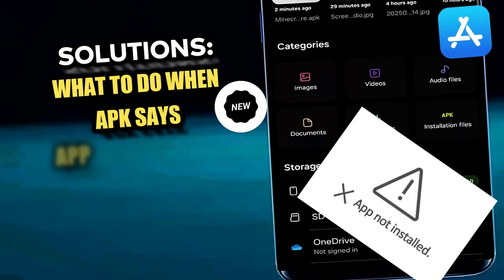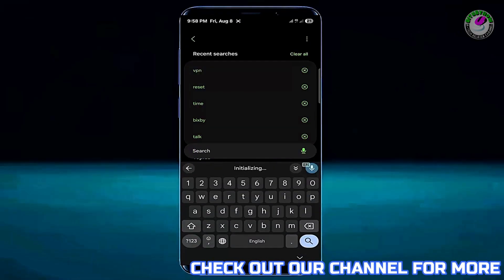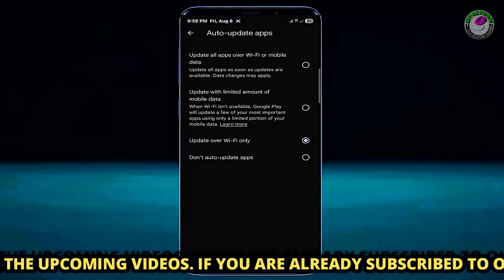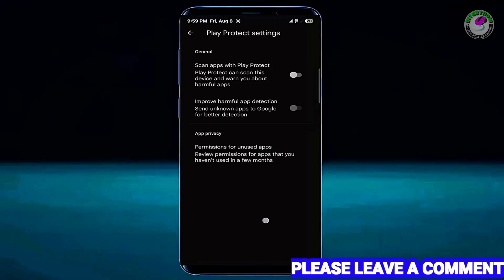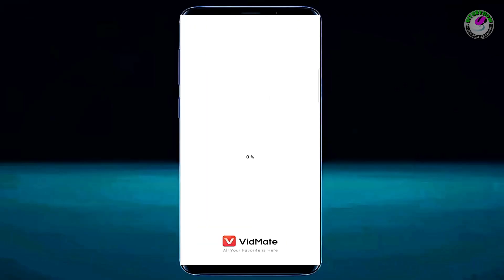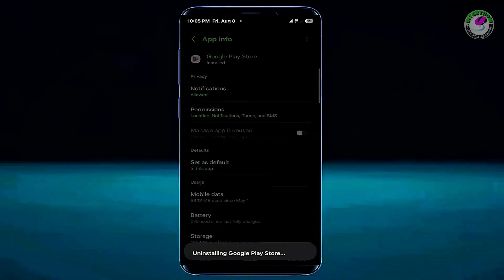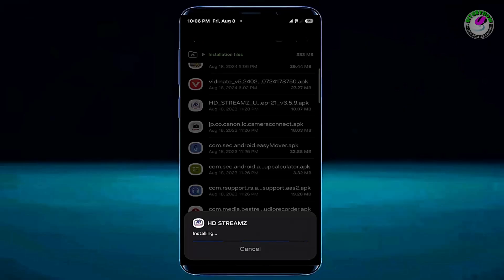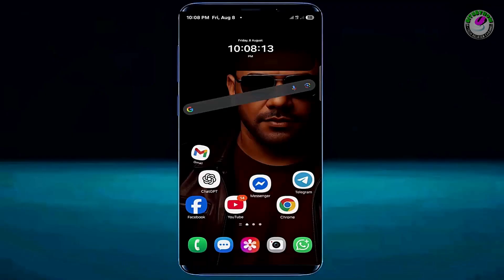What To Do When APK Says App Not Installed Samsung/Android || App Not Installed APK [Fixed] 2026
FIXS: What to do when APK says app not installed Samsung, Android/How to fix app not installed APK/Can't install APK in Android 15,14,16 or any Samsung Galaxy phones English tutorial 2026-25.
If you are having trouble with your Samsung or any Android phone's Apk saying app not installed, you Can't install apk file on your phone, or your want to learn how to force install apk on android, and you have a question like What to do when APK says app not installed, Why can't i install apk on my android, and How do you fix an APK not installed on your Samsung mobile then, this tutorial will be helpful for you to fix this issue.

YOU CAN CHECK OUT THIS TUTORIAL TO FIX A CORRUPTED APK OR APP: How To Solve App Not Installed Problem Android || Why Is My Phone Not Installing Apps Samsung